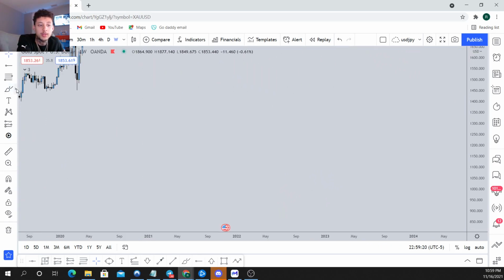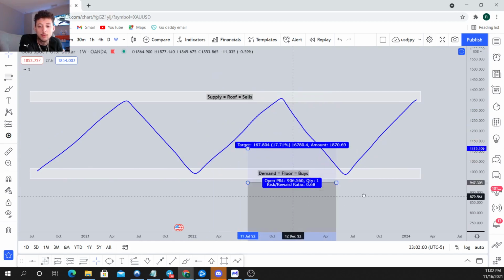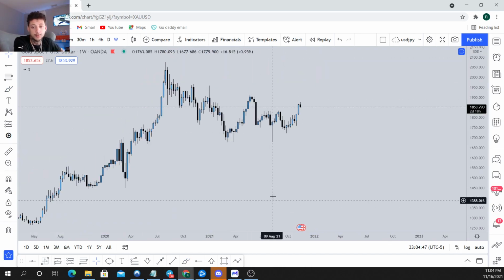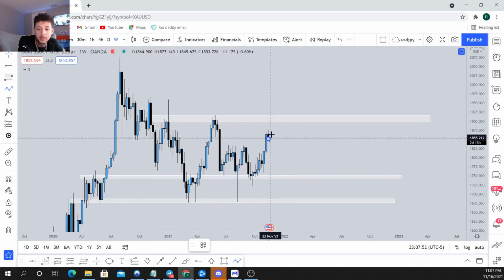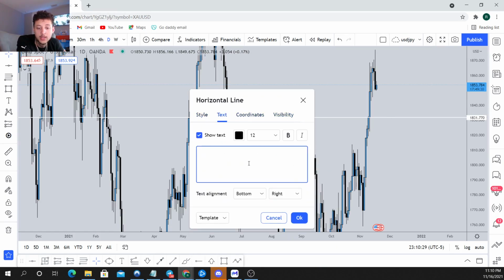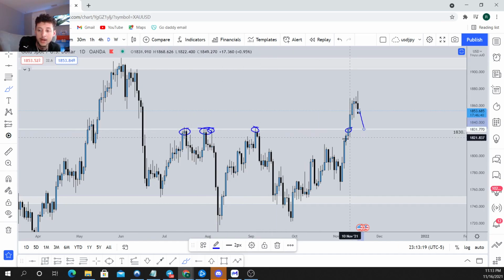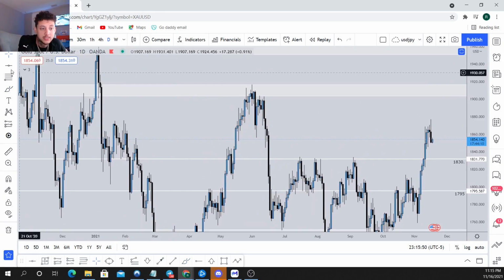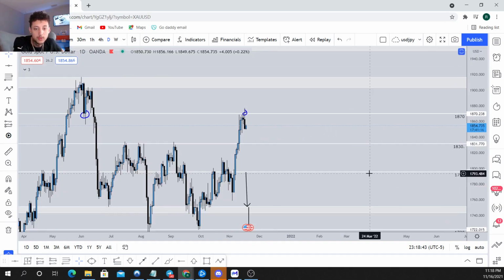2 Identifying Major Key S D Levels